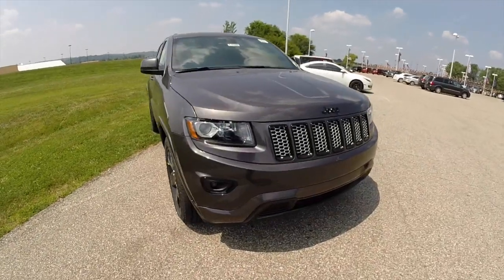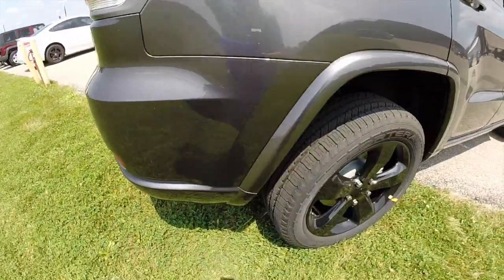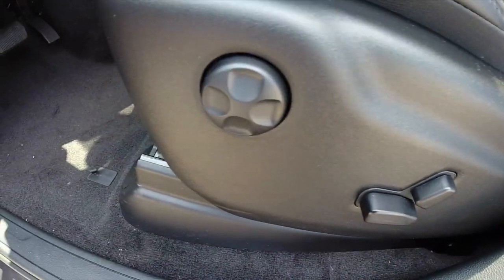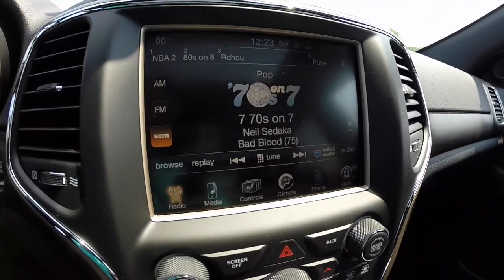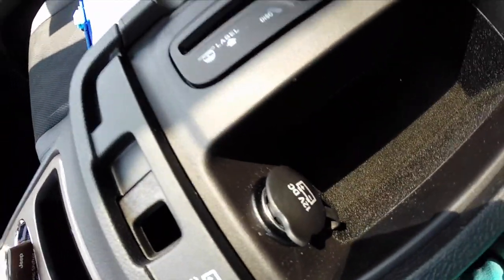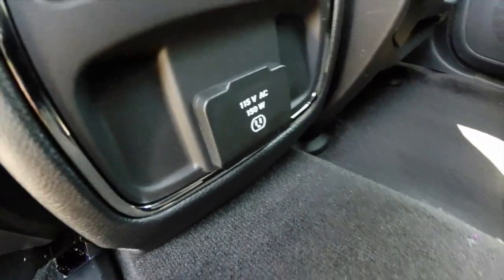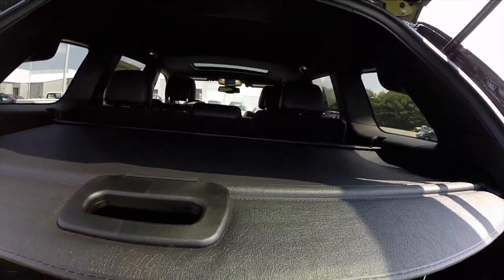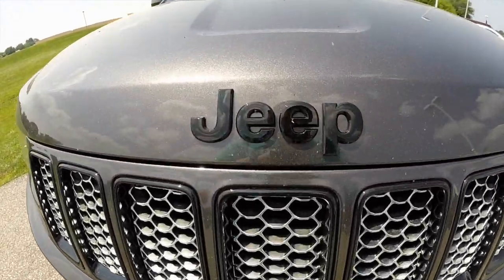2014 Jeep Grand Cherokee Altitude Edition | For Sale | Martinsville, IN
This is a wild ride from Jeep.  This aggressive looking Grand Cherokee Altitude Edition is definitely a head-turner.  This custom-looking Jeep with the striking gloss black 20-inch wheels and the Quadra-Trac® 4WD system will get you anywhere on or off the road and with the standard Keyless Enter-N-Go®, you don't have to fumble for the keys in your pocket or purse anymore, just pull the door handle to enter and press the start button to go!  Included is the UConnect® Bluetooth connectivity, various USB and power outlets, including a household style 115V outlet will keep all your devices charged up and ready to go.  With the premium 7-inch Multi-View display, all important vehicle statistics are at your fingertips with the reconfigurable display and steering wheel mounted controls.

Listed below are the Vehicle Specifics and Optional Equipment/Package(s) included with this vehicle.

Exterior Color: Granite Crystal Metallic
Interior Color: Morocco Black Perforated Suede/Leather Seats
Engine: 3.6L Pentastar 24V VVT V6
Transmission: 8-Speed AutoStick® Automatic w/Electronic e-Shift.

Optional Equipment:
Altitude Package (includes:)
GPS Antenna Input
Integrated Voice Command w/Bluetooth®
20-inch Black Aluminum Wheels
Black Headlamp Bezels
Black Suede Seats w/Black Stitching
Body-Color Claddings
Body-Color Fascia
Body-Color Grille w/Platinum Accents
Jeep Black Gloss Badging
Neutral Gray Satin Taillamp Bezels
Steering Wheel Mounted Audio Controls
8-Way Power Driver/Passenger Seats
4-Way Power Lumbar Support for Driver
Auto-Dimming Rearview Mirror w/Integrated Microphone
Uconnect® 8.4A Touchscreen Display
Power Liftgate
Heated Front Seats
Remote Start
115-Volt Auxiliary Power Outlet
Trailer Tow Group IV
Power Sunroof
9-Amplified Speakers w/Subwoofer
506-Watt Amplifier

Located at:
Community Chrysler
555 State Rd. 37 S.
Martinsville, IN